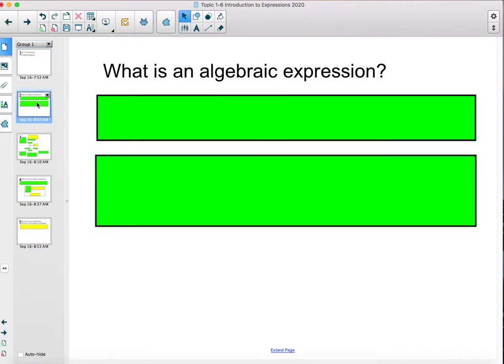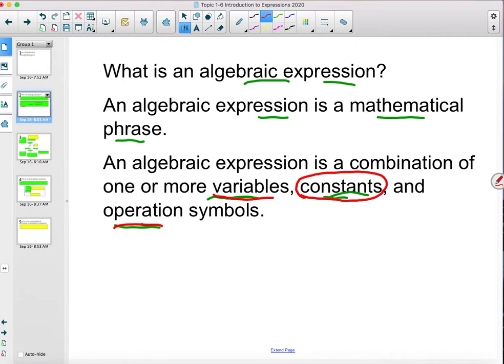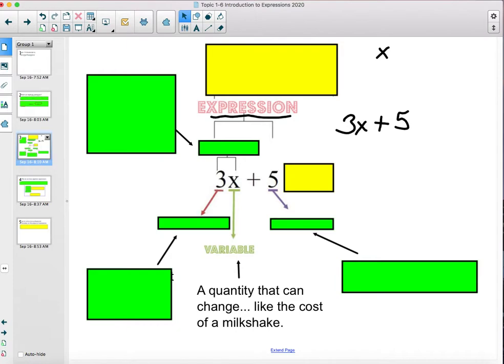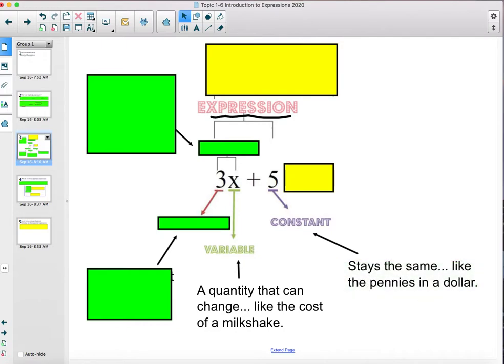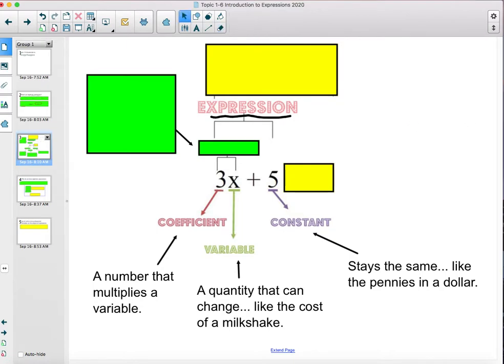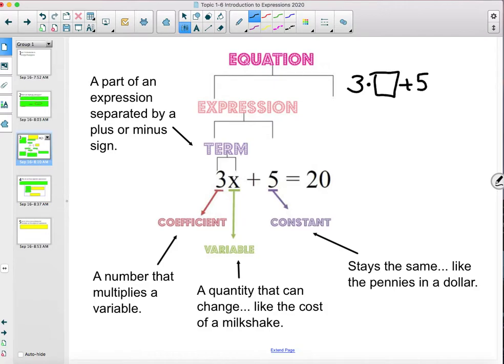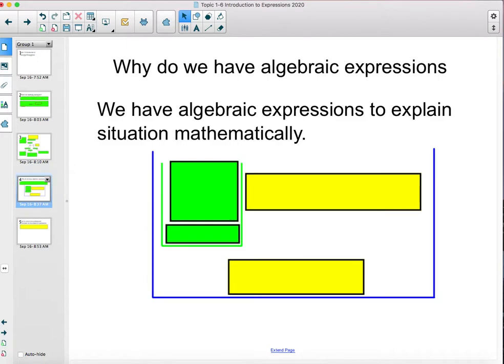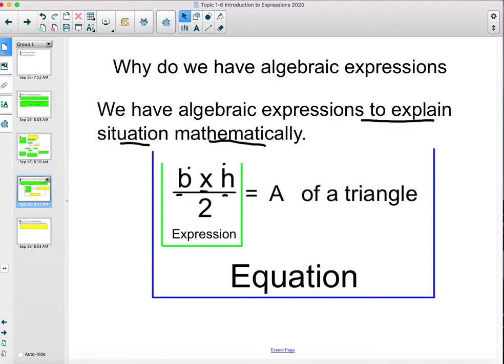Topic 1 6 Expressions Introduction